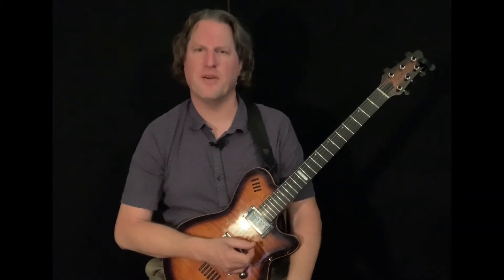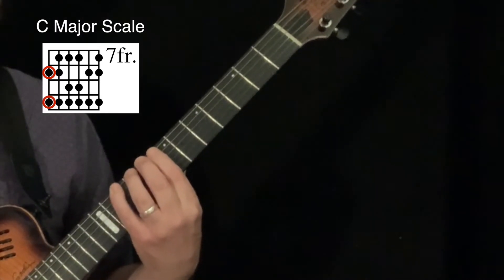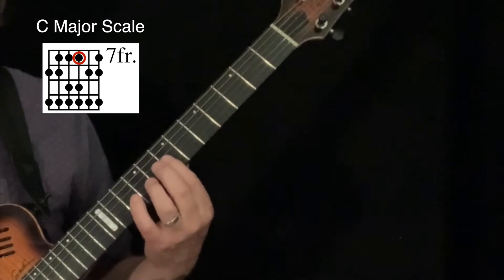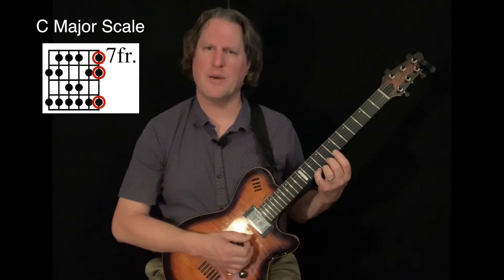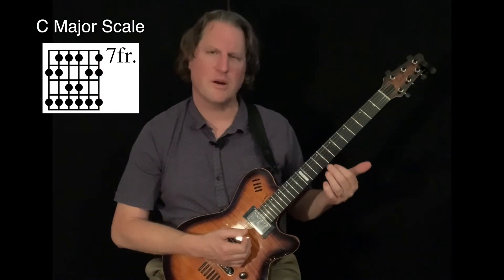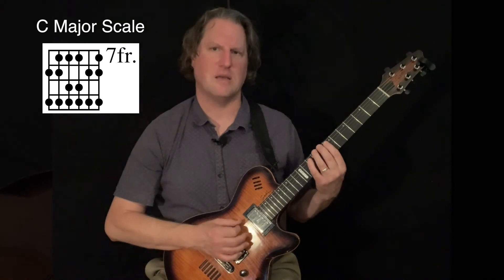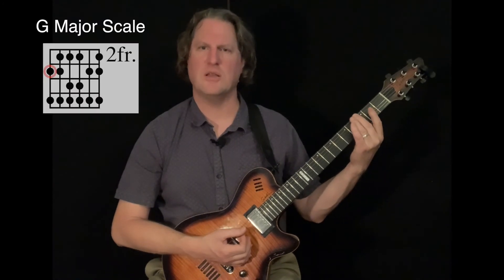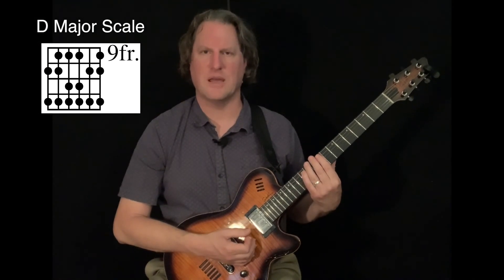Basic Major Scale Position on the Guitar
In this video, Dr. Anthony Fesmire introduces a basic shape for the major scale on the guitar. This video is part of an online Jazz/Rock Guitar course taught at College of the Desert. On YouTube, this video is taken out of the context of the course design.